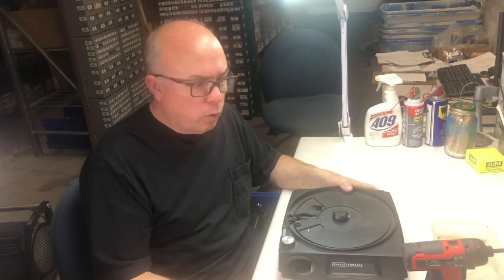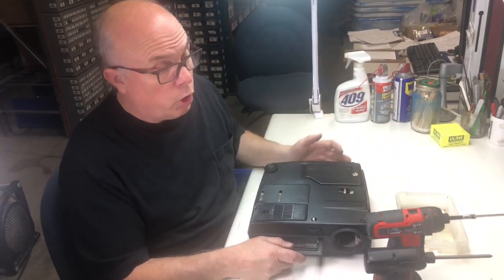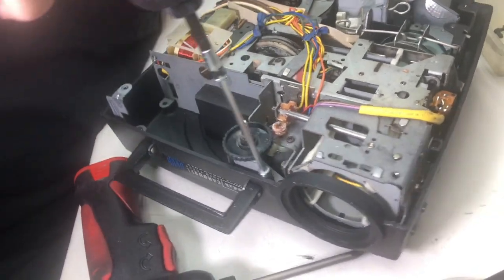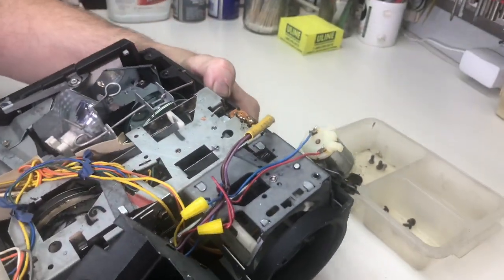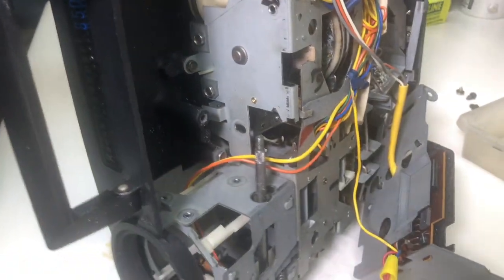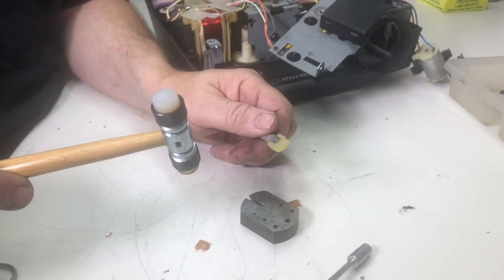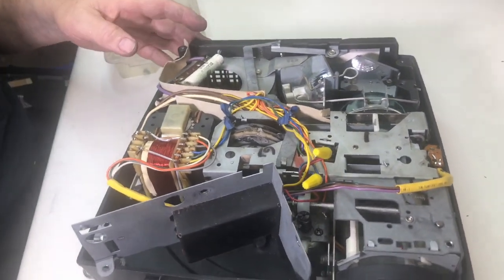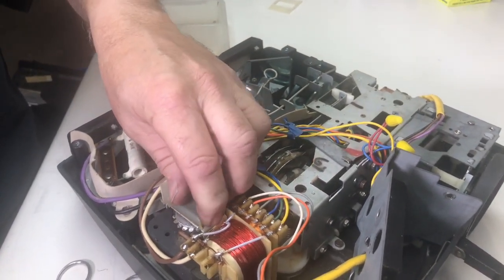Kodak 850H Repair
This video is about repairing a Kodak 850H Slide Projector.

These instruction are good for any pre-1981 Kodak Carousel or Ektagraphic Slide Projector that has auto focus.

Carousel Models: 760, 760H, 800, 850, 850H, 860, 860H
Ektagraphic Models: AF-1, AF-2, AF-3